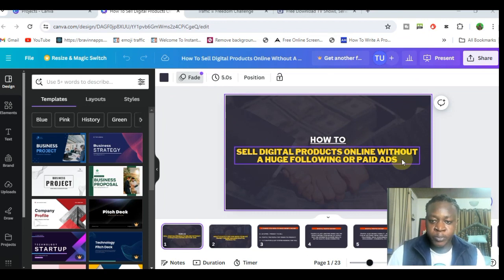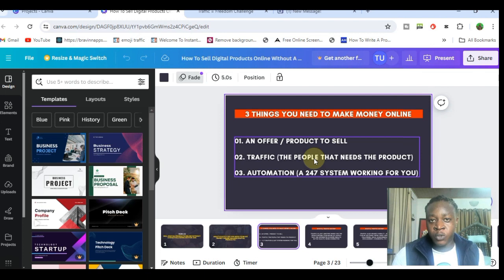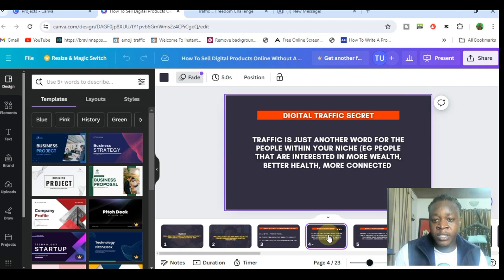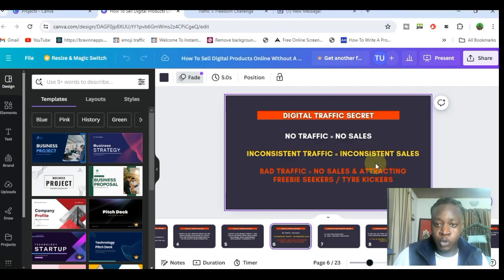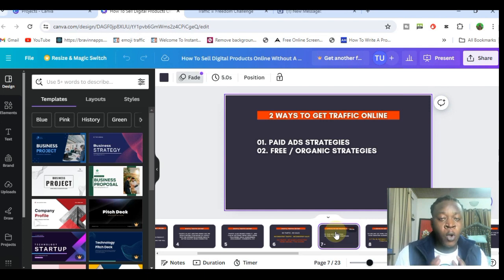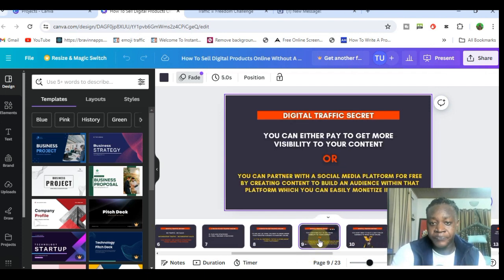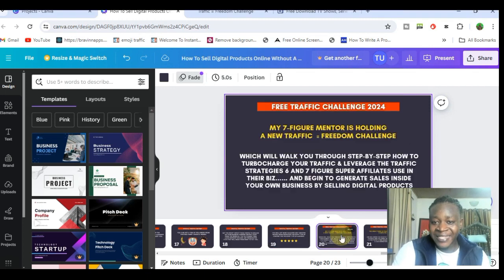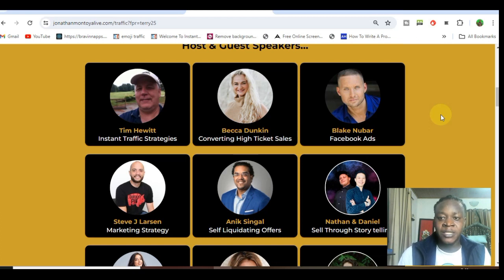How To Sell Digital Products Online Without A Huge Following Or Paid Ads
In This Video, You Will Discover How To Sell Digital Products Online Without A Huge Following Or Spending Money On Paid Ads Using Proven Attraction Marketing Strategies Even As A Newbie With No Experience Or Sales Online

Join The Traffic = Freedom Free Challenge To Generate More Leads & Sales To Your Digital Products

My Top 3 beginner Friendly Courses and Products to Make $1k - $3k+ Per Sale For Less Than $10